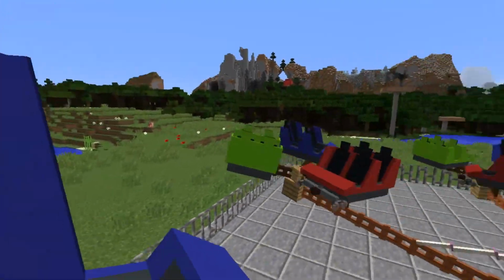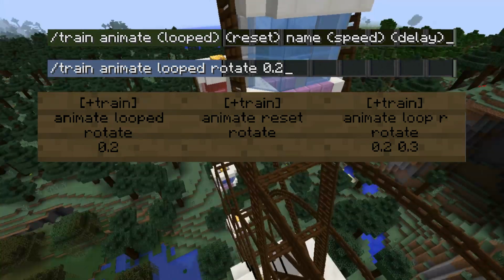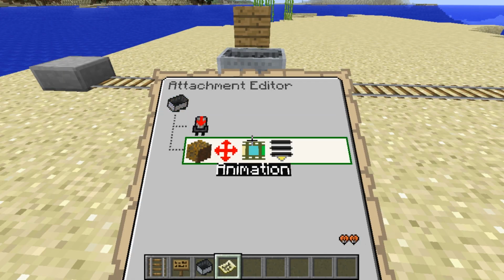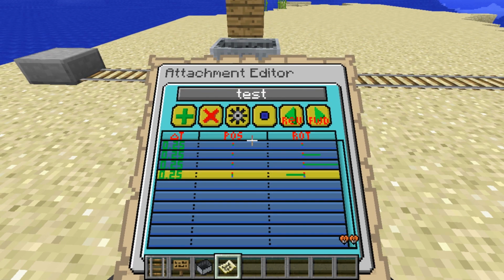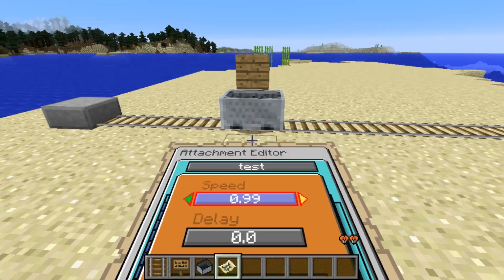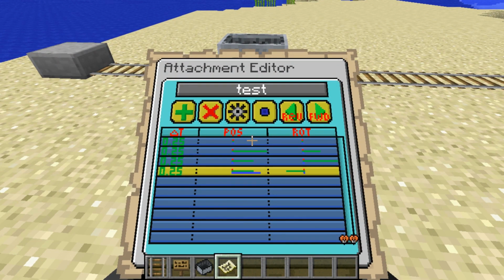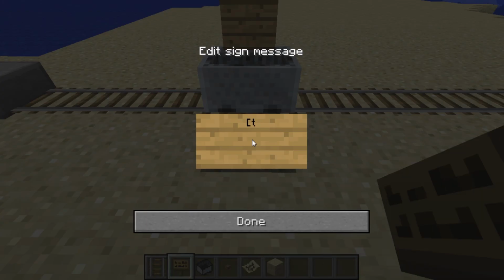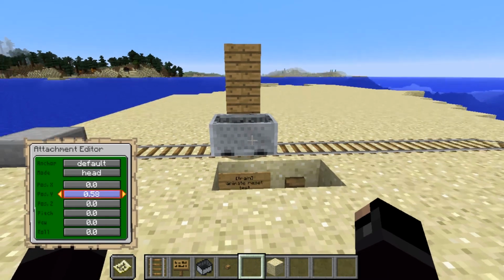TrainCarts 1.13.2-v1 - Animations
Now you too can become an animator and make your creations come alive! This new installment adds long-awaited animations to attachments. Spinning teacups or launching towers, all becomes possible.